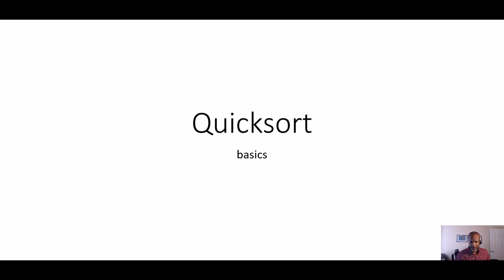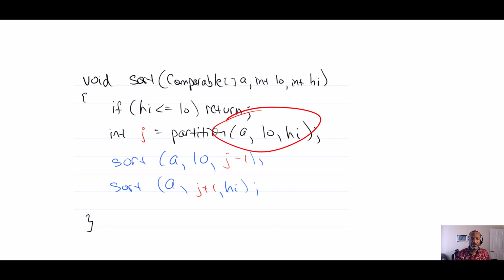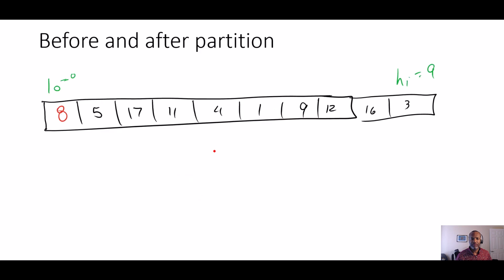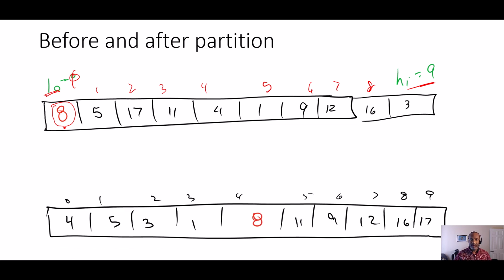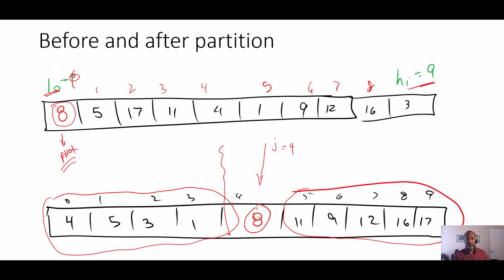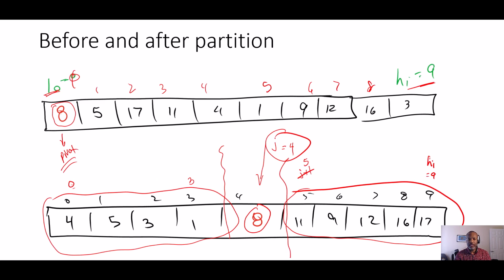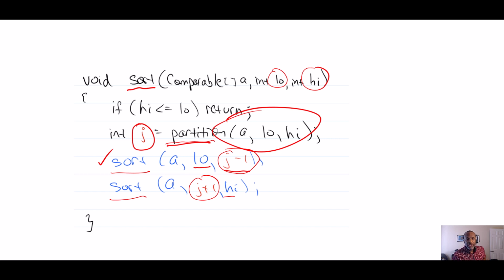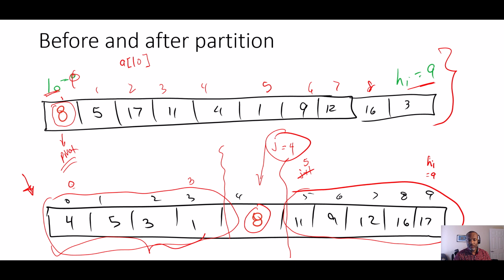Quicksort Basics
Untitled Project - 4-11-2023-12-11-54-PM